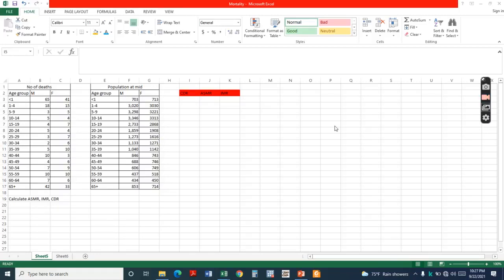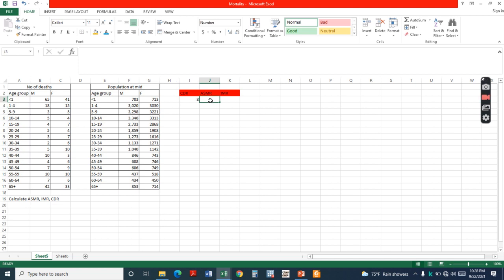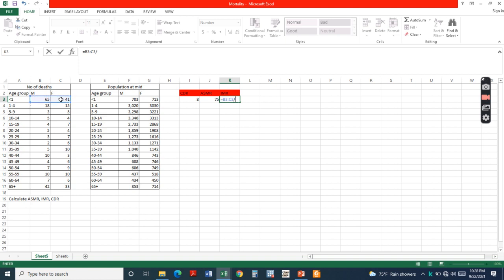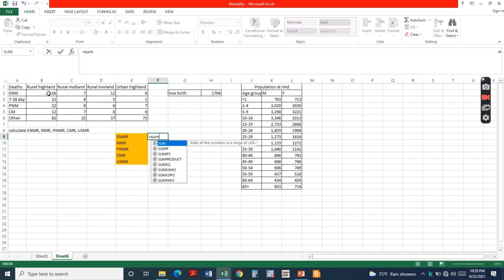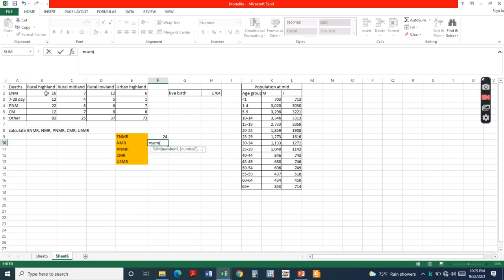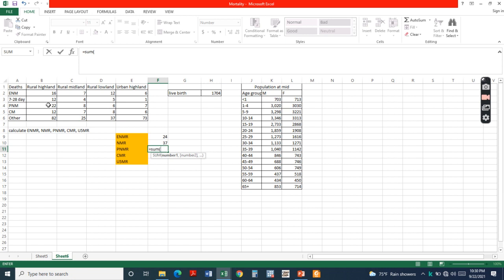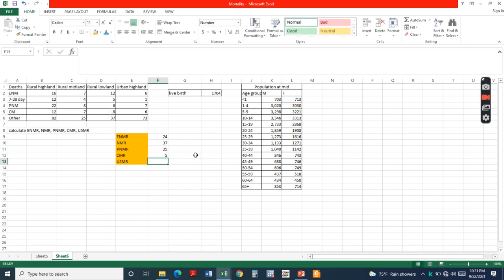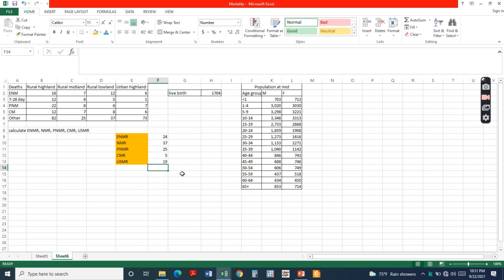4 Mortality rates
Mortality rate using excel